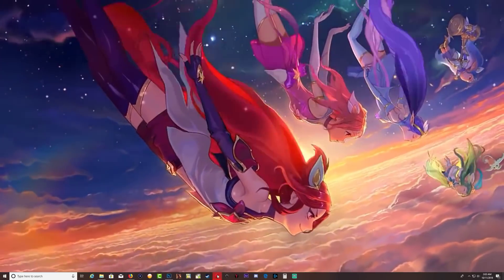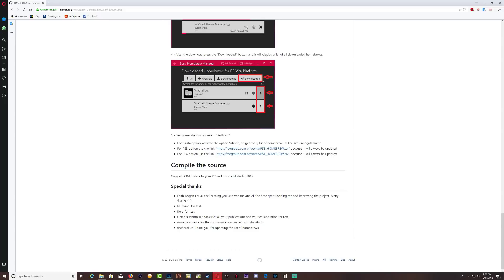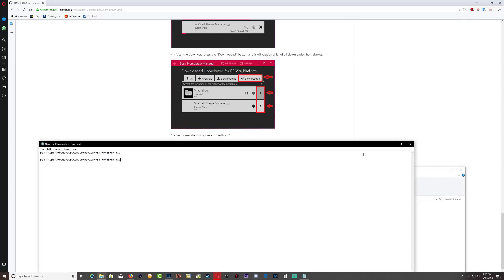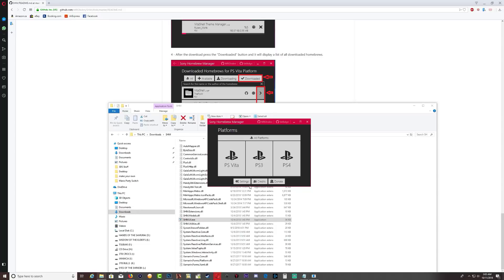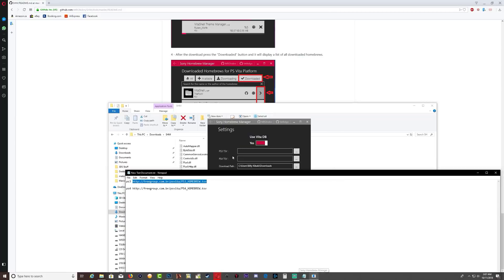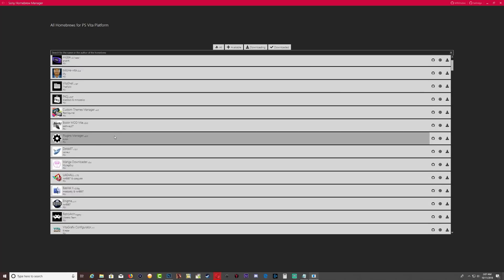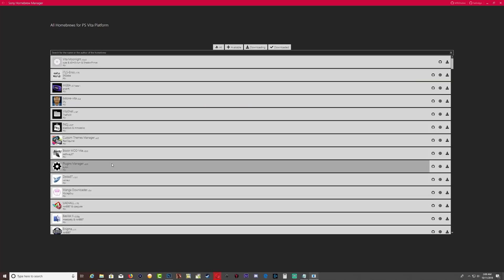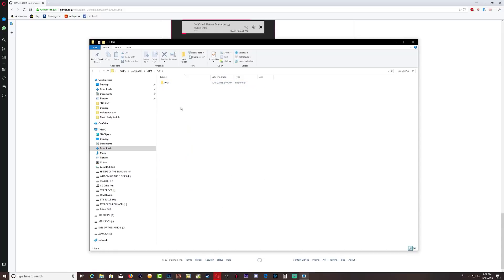Sony Homebrew Manager Downloader For Jailbroken ( PS Vita - PS3 - PS4 )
Sony Homebrew Manager 1.4

Use my invite link to get Started with $30 Coins on speedyco.in